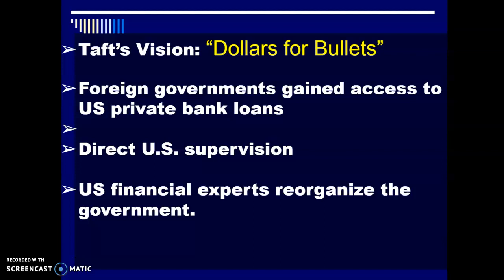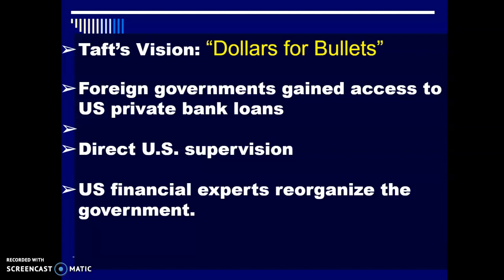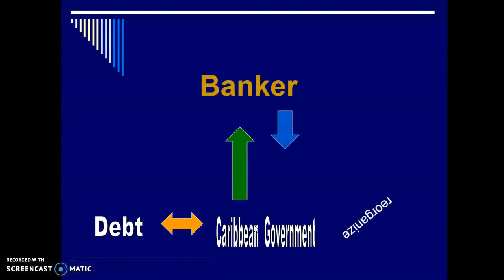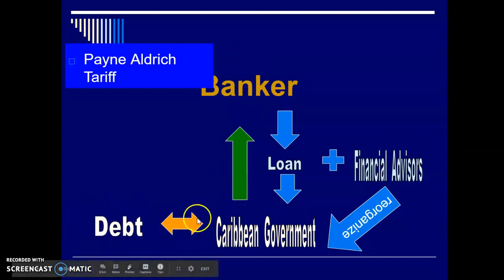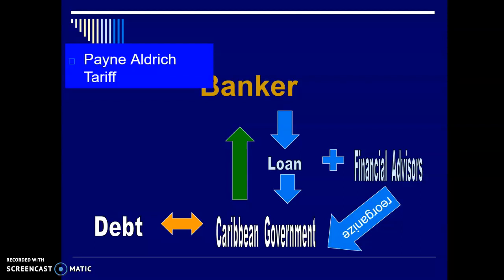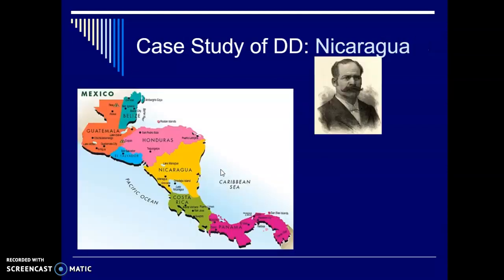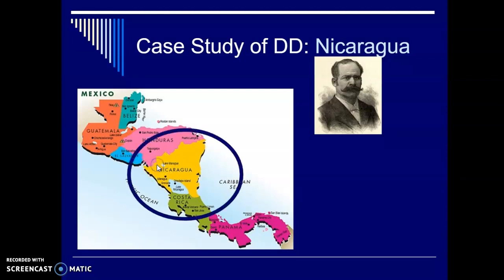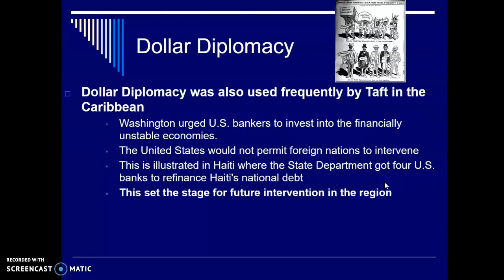Dollar Diplomacy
Dollar Diplomacy, Howard Taft's policy and a case study